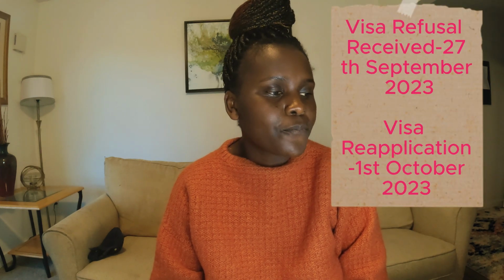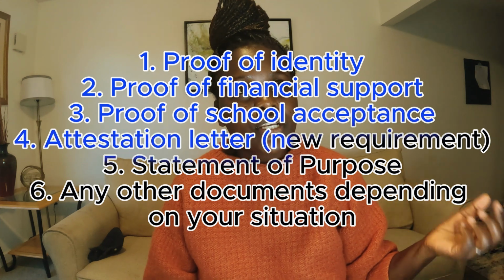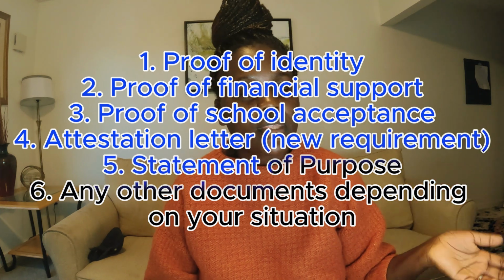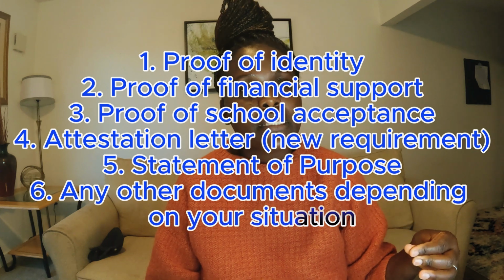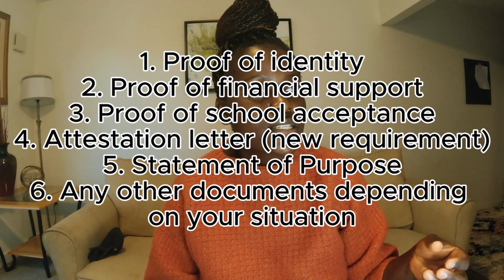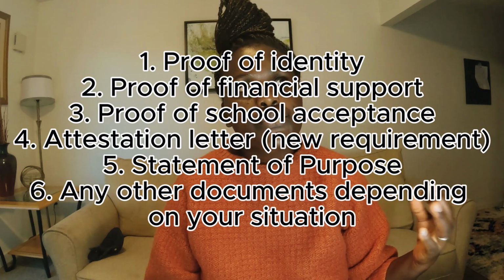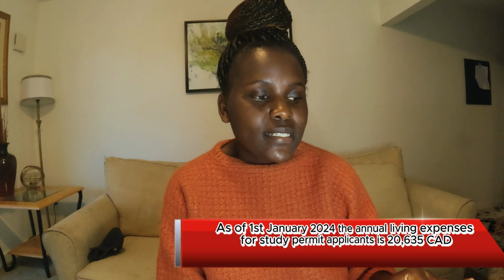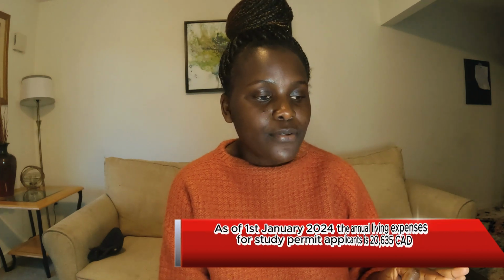MY CANADA VISA APPROVAL- PT 2| Documents I used . What did I do differently?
Hi guys and welcome to another vlog.